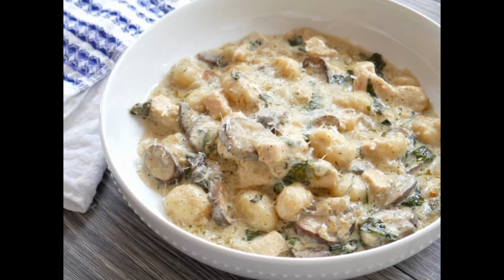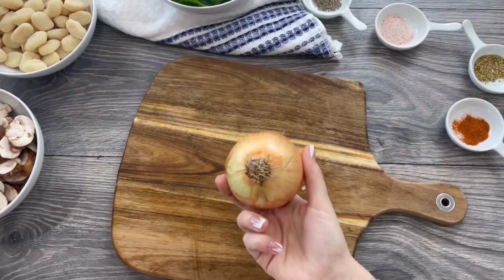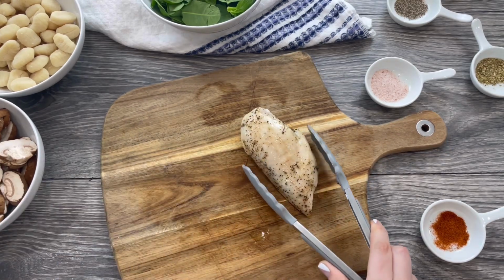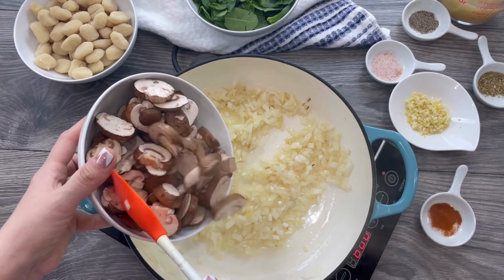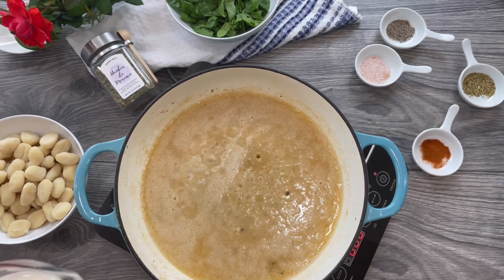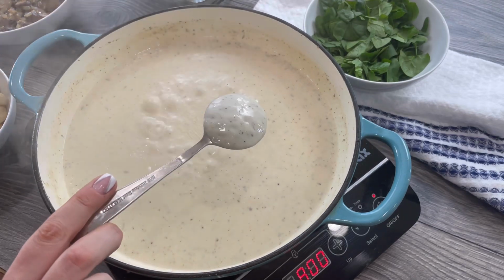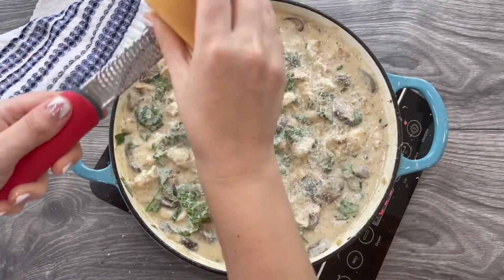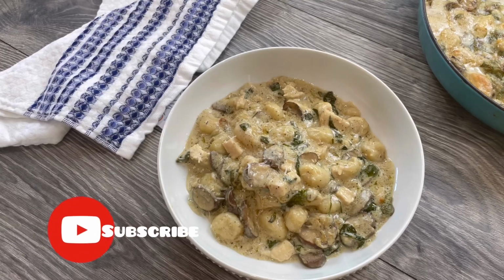Chicken Gnocchi - Creamy & Delicious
► Russian Piping Tips Sets
► Baking Rack
► Stainless Steel Pastry
► Silicone Non-Stick Baking Mat
►Pyrex Glass Mixing Bowl Set
►Pyrex Glass Measuring Cup Set
►Cake Decorating Supplies Kit
►100pcs/set Icing Piping Bag
►Grease Splatter Screen
►Cut Resistant Gloves

RECIPE INGREDIENTS IN ENGLISH AND RUSSIAN ⬇️
►2 tbsps oil
►1 tsps of your favorite chicken spices
►2-3 tablespoons of oil
►2 cups of thickly sliced mushrooms
►1 stick of butter
►1/4 of flour
►1 1/2 cups of chicken broth
►2 cups of half and half
►1 tsp of dried oregano
►1 tsp of herbs the Provence
►16 oz of potato gnocchi
►2 cups of spinach
►Parmesan cheese

►2 куриные грудки
►1/2 чайной ложки перца
►1 чайная ложка соли
►2 столовые ложки масла
►1 чайная ложка ваших любимых специй для курицы
►1 средняя луковица
►4 зубчика чеснока
►2-3 столовые ложки масла
►2 стакана нарезанных толстыми ломтиками грибов
►1 пачка сливочного масла
►1/4 часть муки
►1 1/2 чашки куриного бульона
►2 чашки пополам
►½ чайной ложки кайенского перца
►1/2 чайной ложки черного перца
►1 чайная ложка сушеного орегано
►1 чайная ложка прованских трав
►400 грамм картофельных клецок
►2 чашки шпината
►сыр пармезан